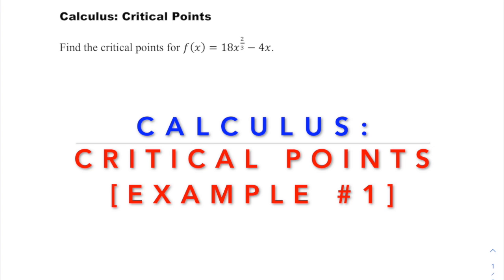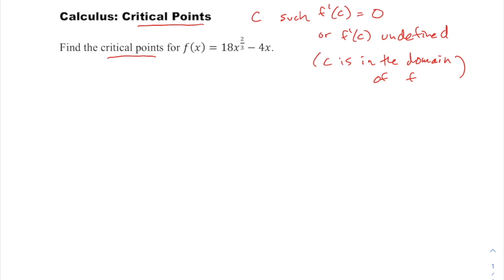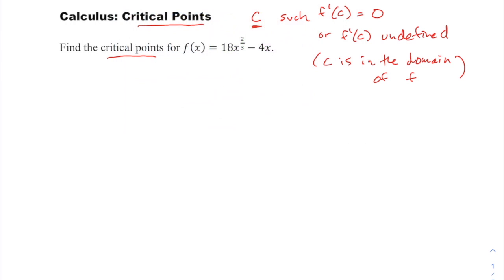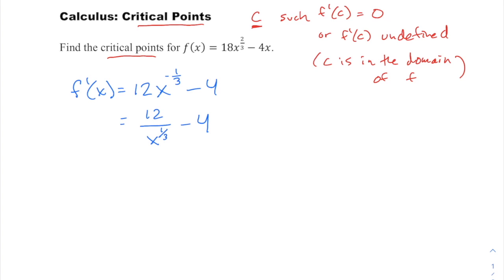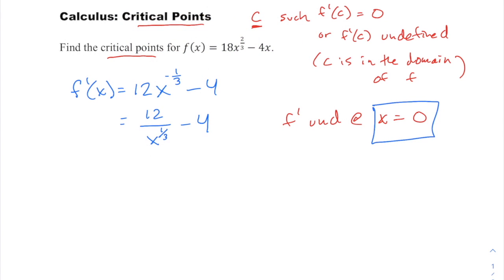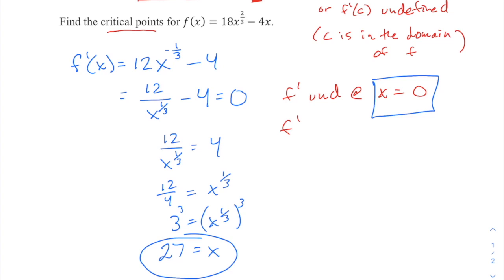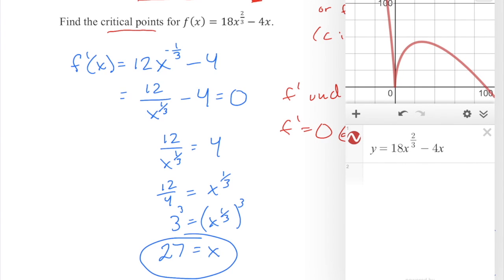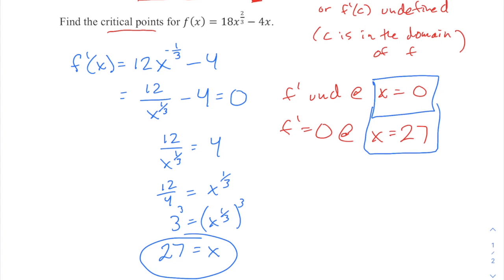Calculus: Critical Points #1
It's CRITICAL that you watch this video!  Ugh, that's terrible.